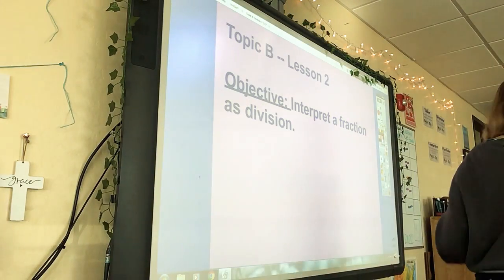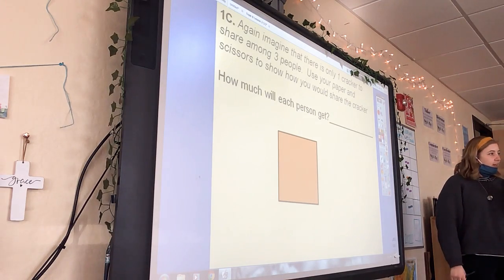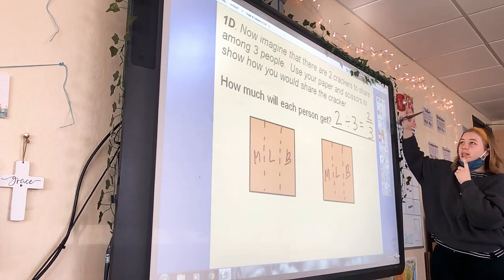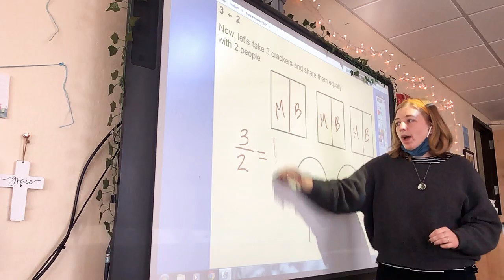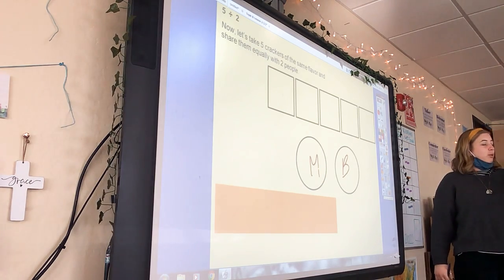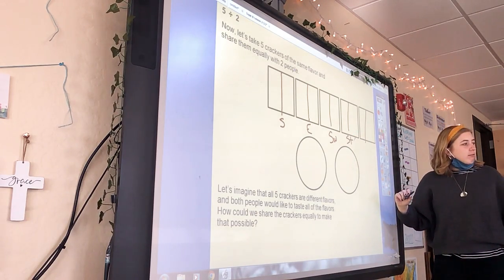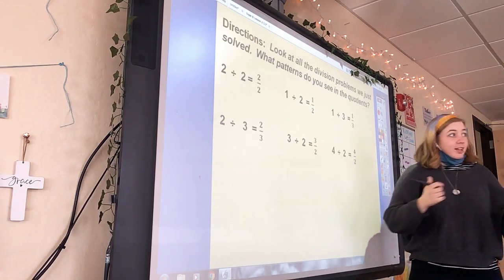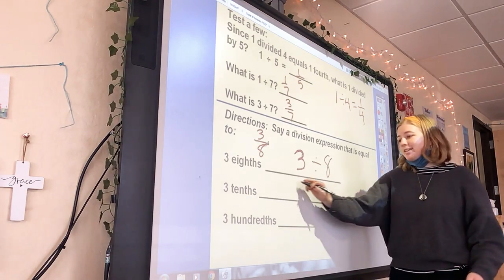5th Grade Math - 1/24/22